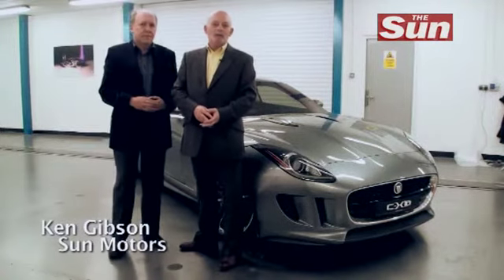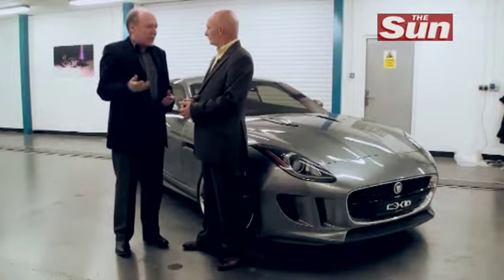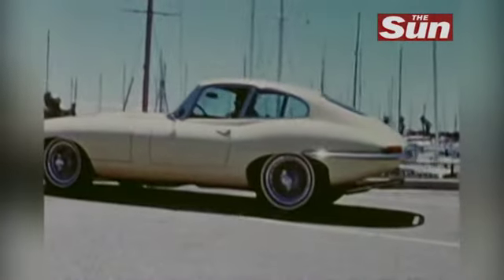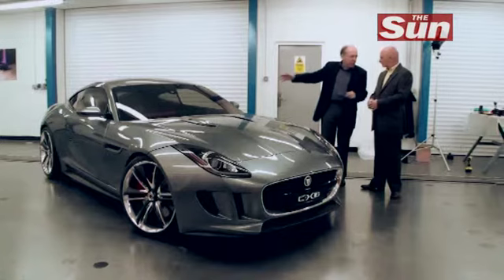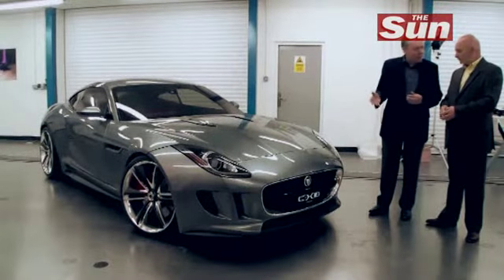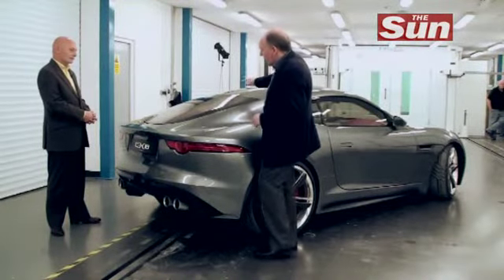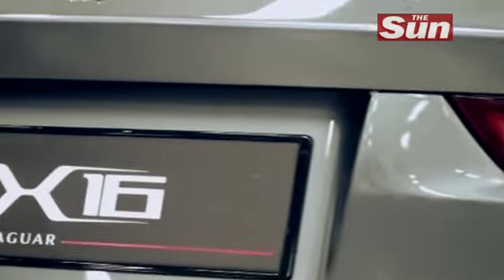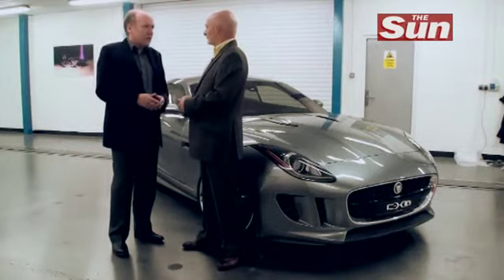Designing the Jaguar C-X16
DESIGN boss Ian Callum gives Sun's Ken Gibson an exclusive sneak preview